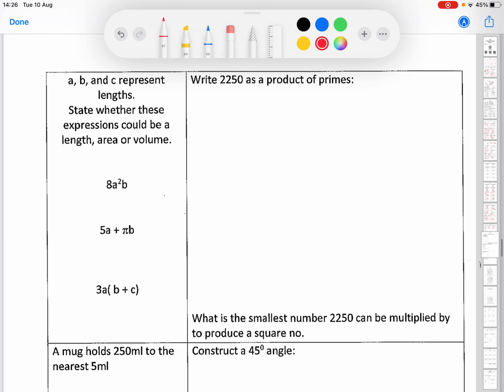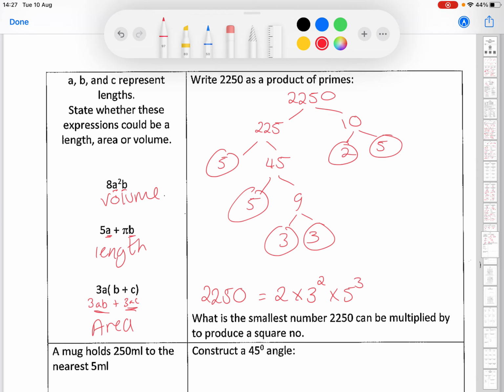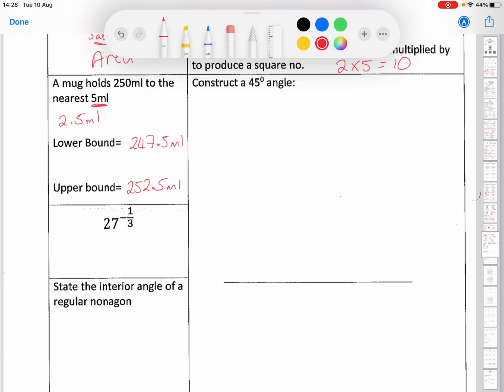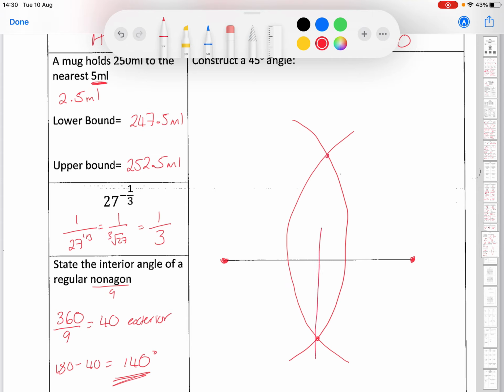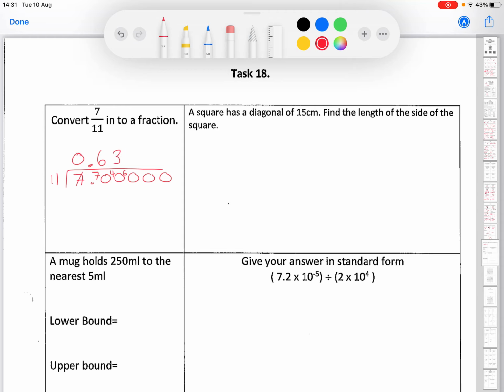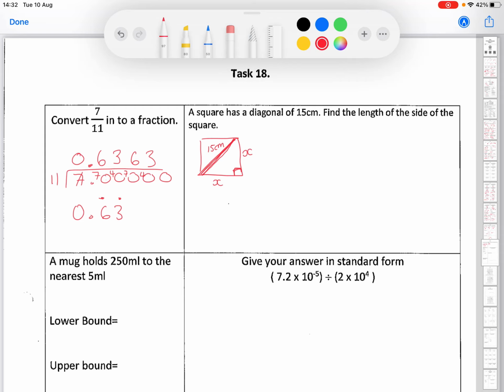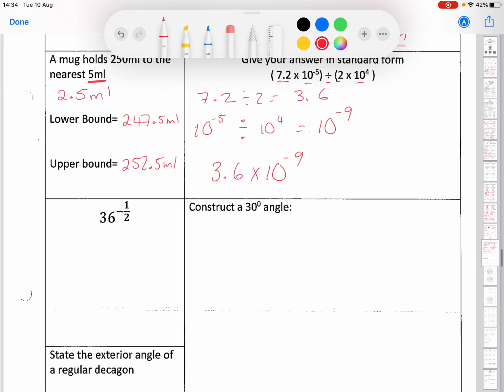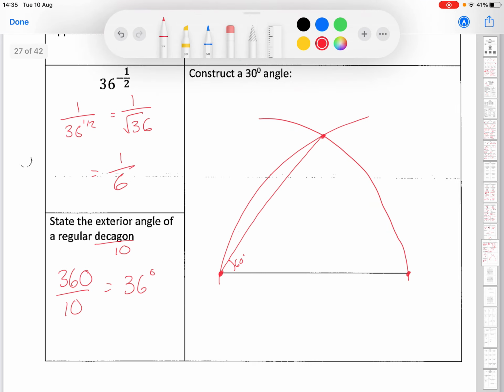Task 17 and 18